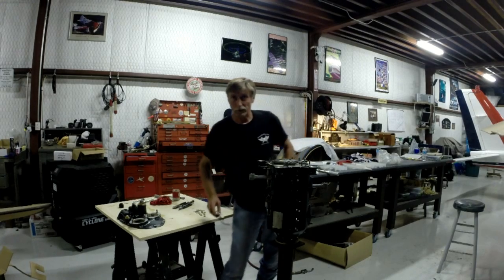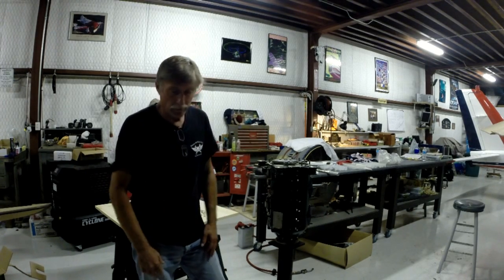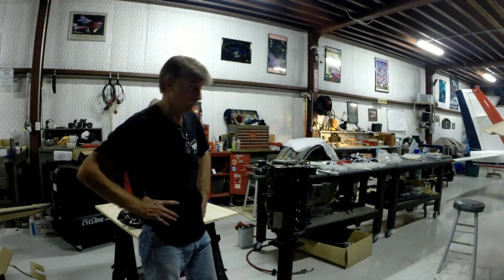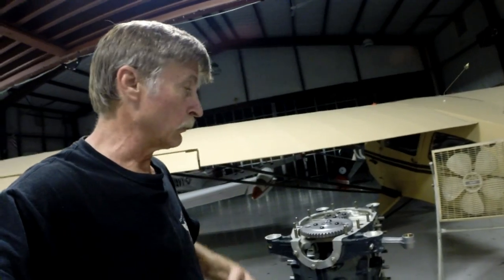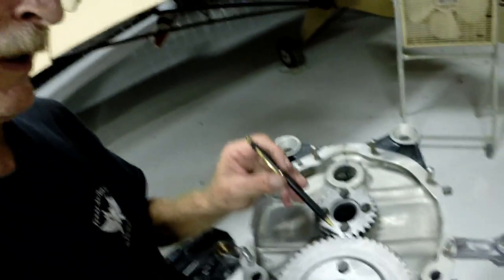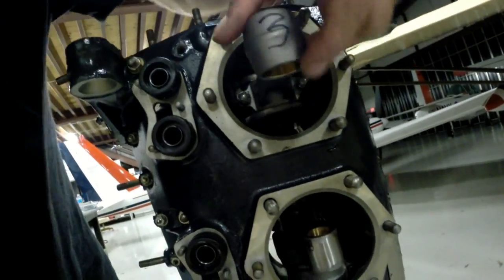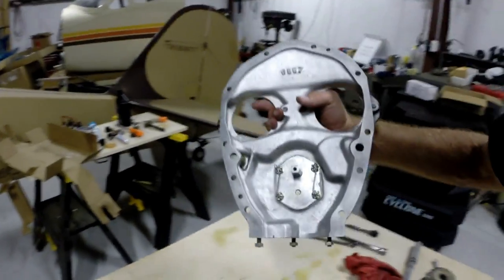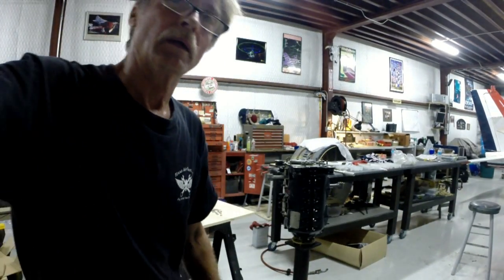Airplane Repo - Kevin Lacey - Engine Overhaul Series - Crankcase Completion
The Crankcase is assembled and we are almost ready to install the Accessory Case

1/5